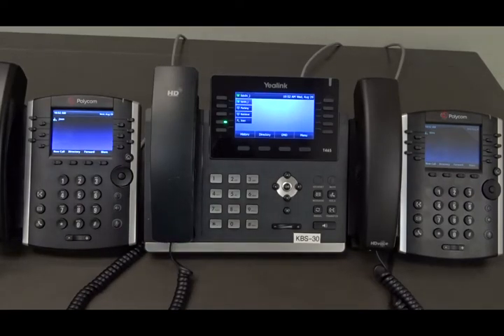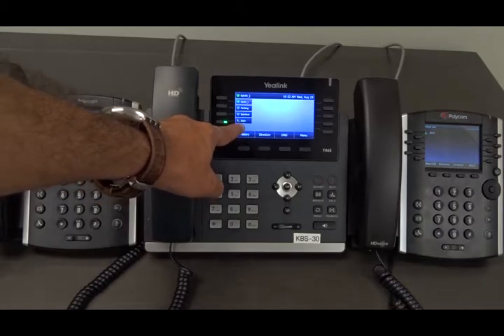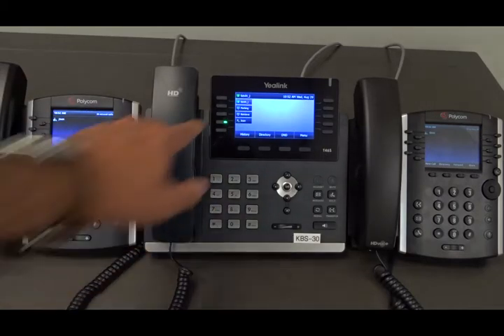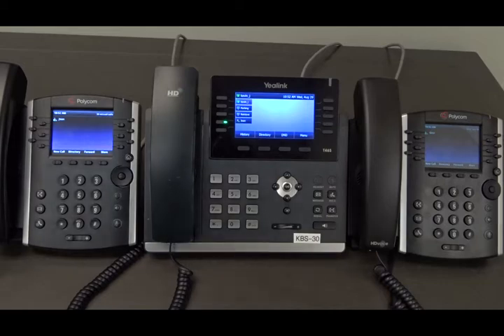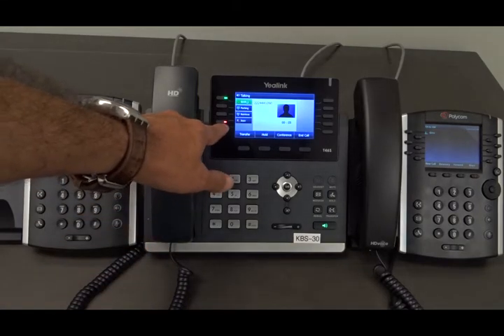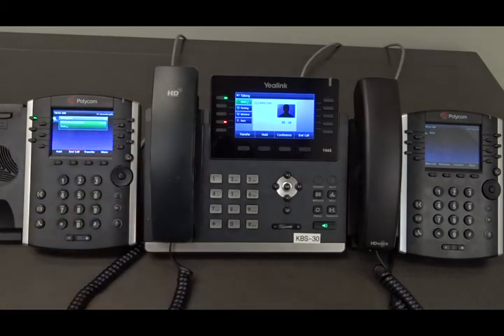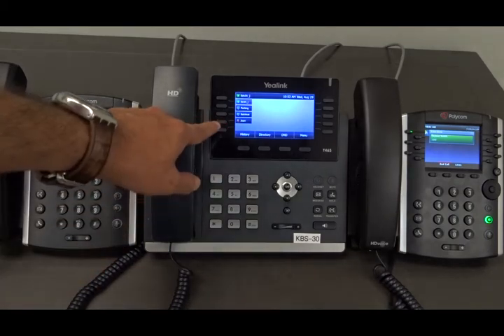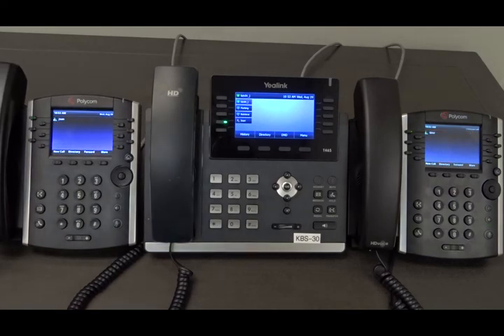Yealink Speed Dial Busy Lamp Field (BLF)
Demonstration of the Yealink Speed Dial BLF feature